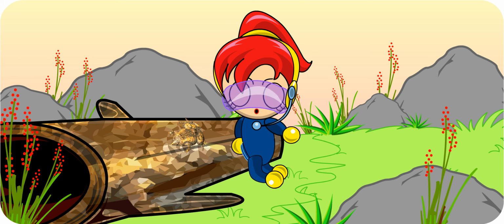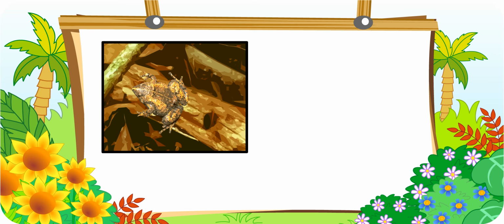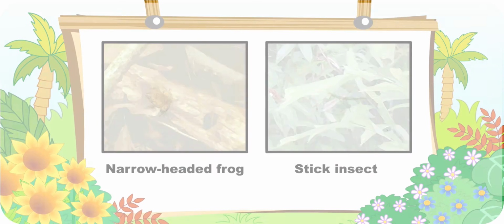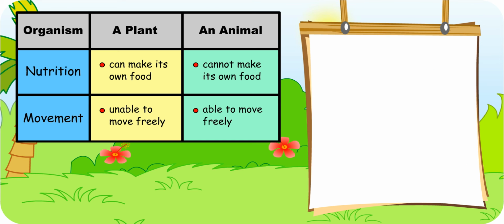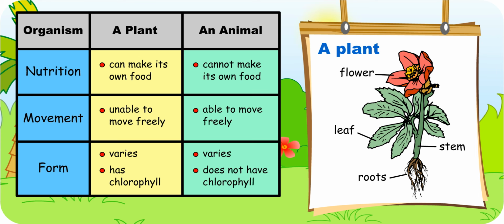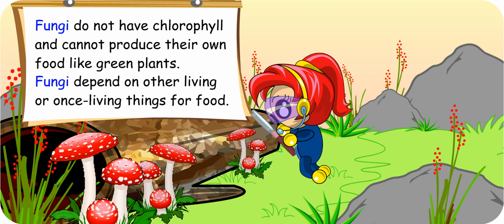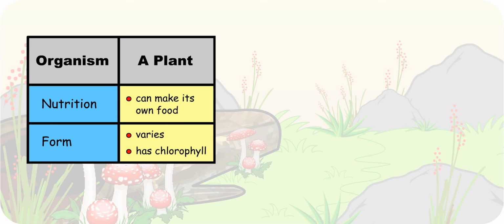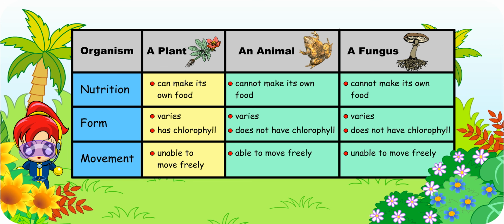P6 Sci Chp 2 Plants, Animals & Fungi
This lesson teaches you about plants, animals and fungi. Listen attentively as you watch the video.